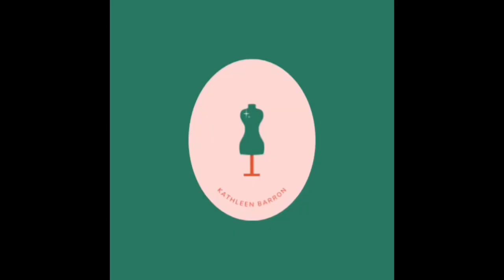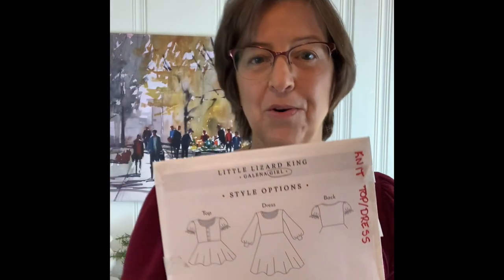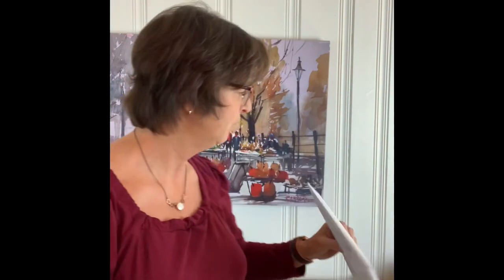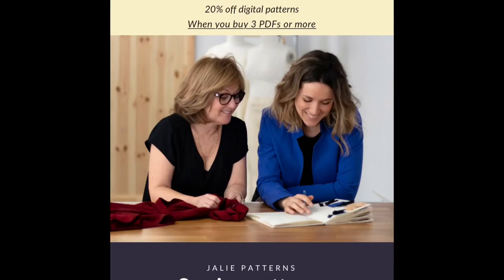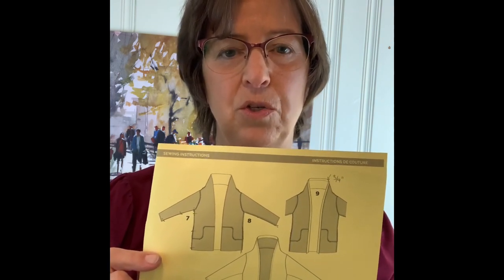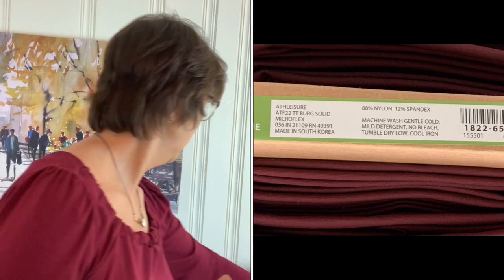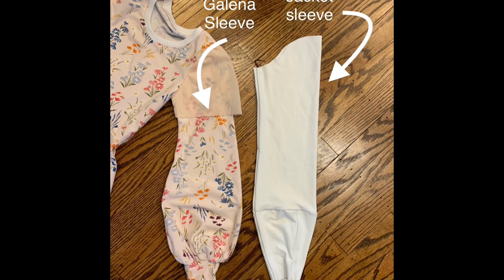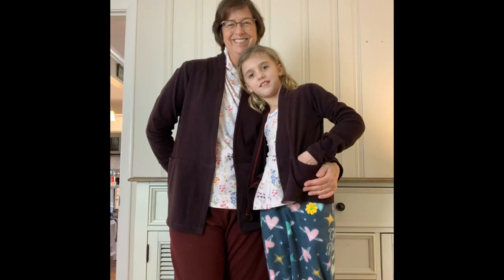My original video: 2 girls, 3 patterns, 4 pieces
Welcome, I am Kathleen, watch as I explain how I created 4 pieces, for 2girls using 3 patterns. This is episode #1
My name is Kathy and I am a retired nurse that has had a 4 year focus on garment sewing. If am not in my sewing studio I am on my scooter or watching YouTube. I live in Louisville Ky with my Husband and we have 2 married children and three grandchildren.
my measurements are Height=5"10", bust=40", waist=36", hips=43", I am a pear shape, my color is calm autumn.